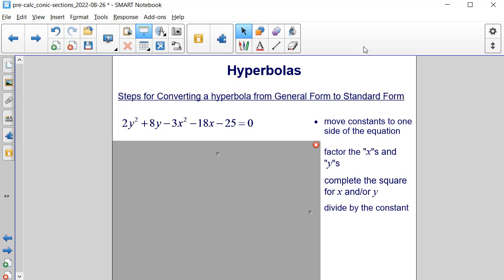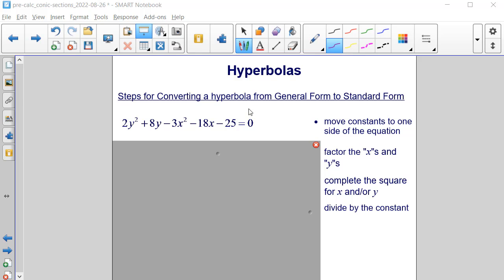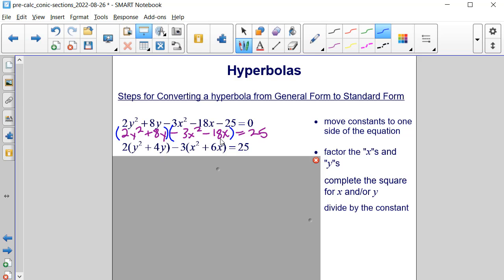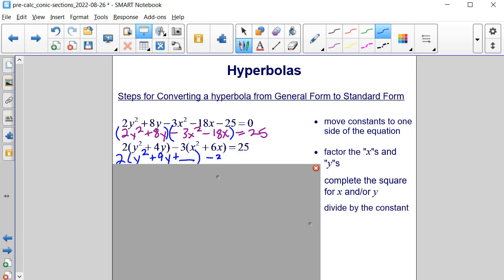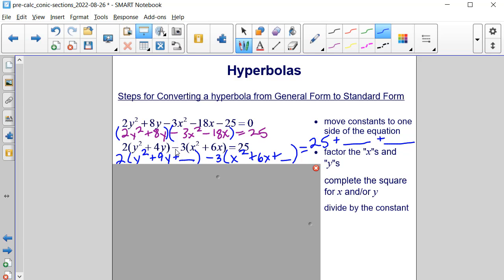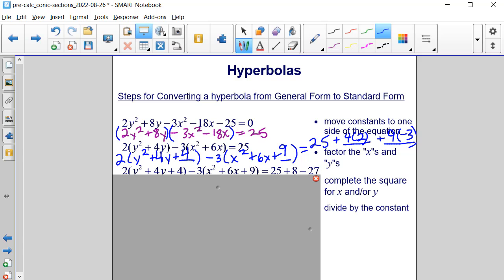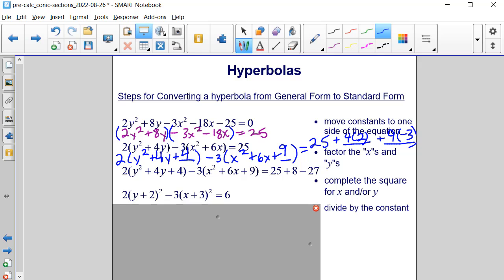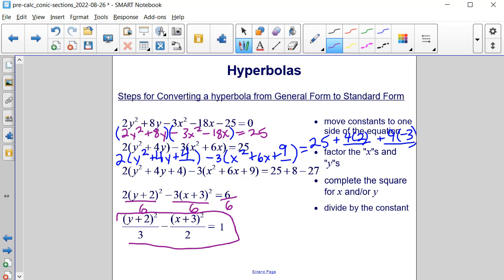PreCalc Conics Hyperbolas Pt 2